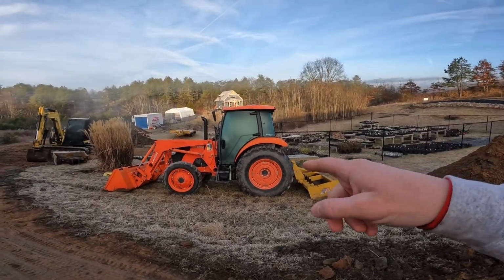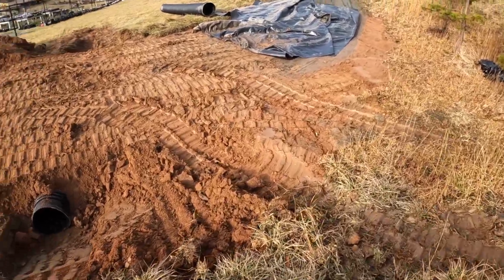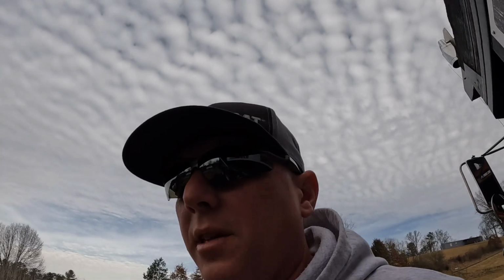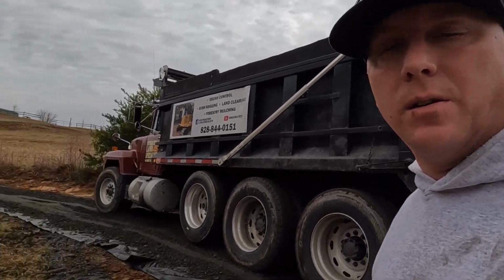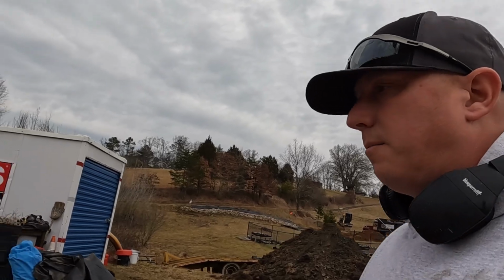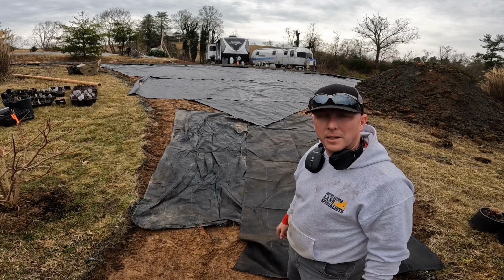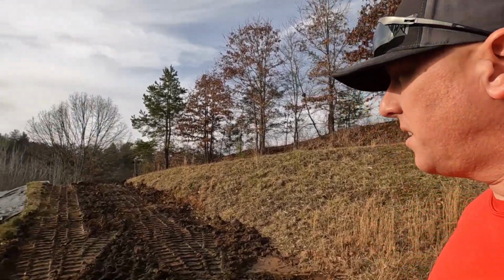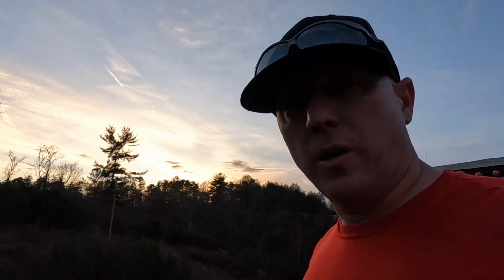Building A Driveway On Muddy Ground In Marshall, NC (Part 2)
Fixing a muddy road north of Asheville NC